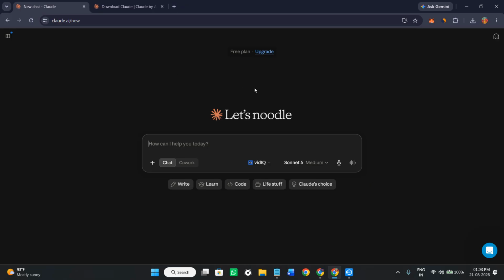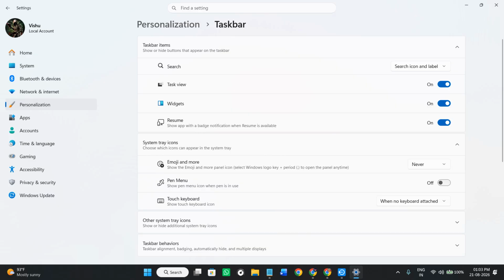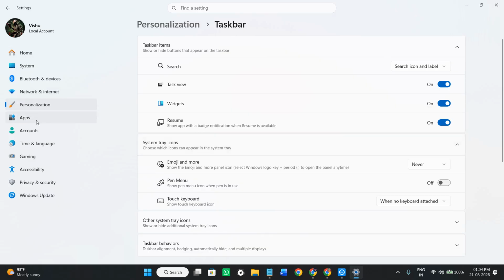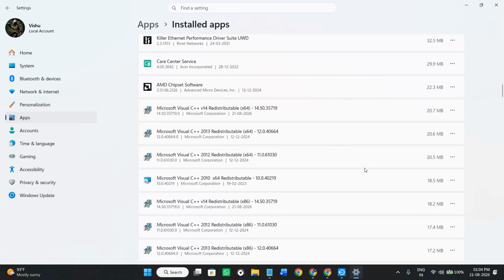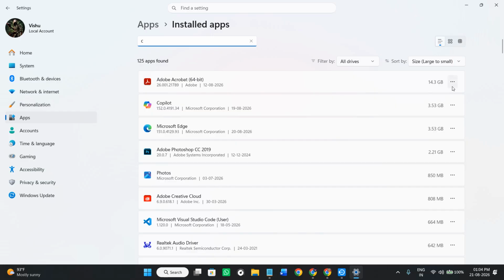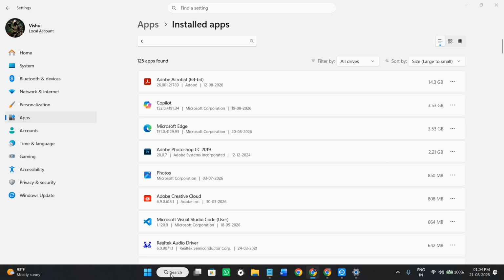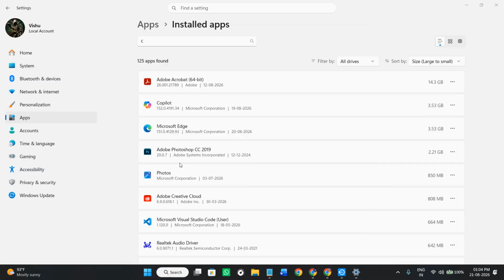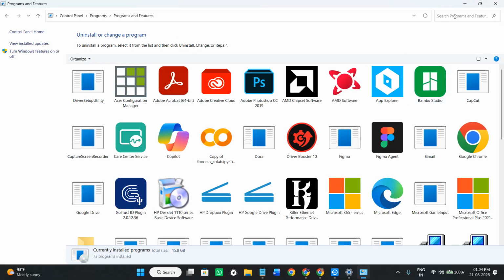How to Uninstall Claude Desktop App 2026 Full Guide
Welcome to Token Tutorials! In this video, I will show you How to Uninstall Claude Desktop App 2026 Full Guide.